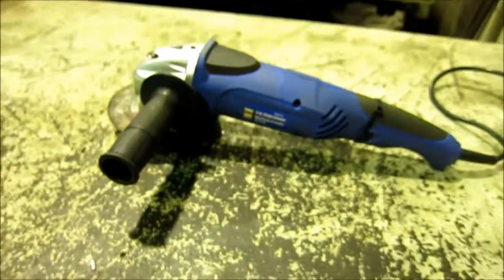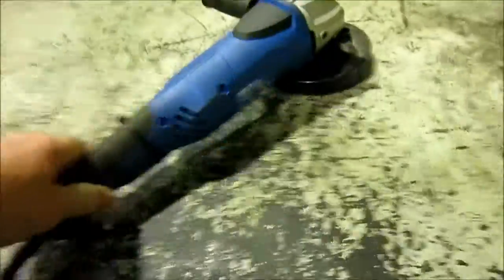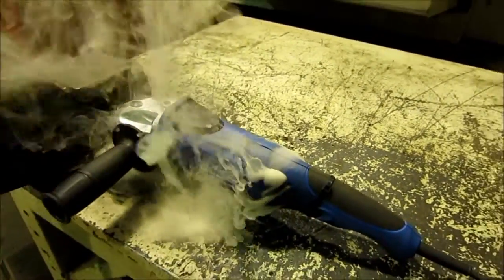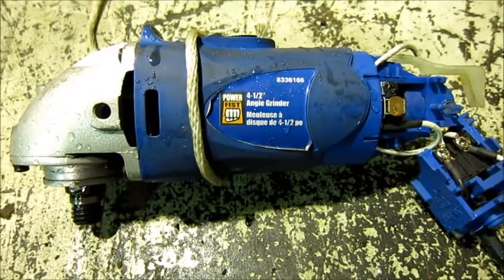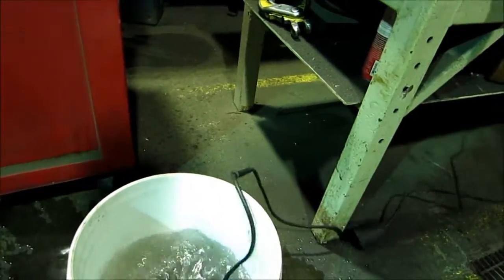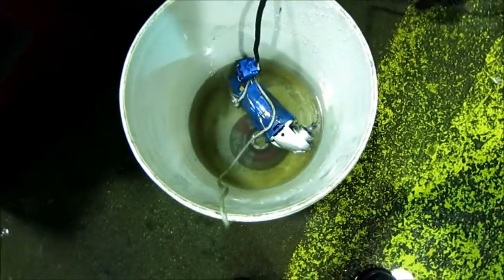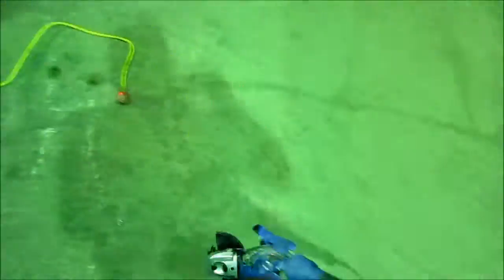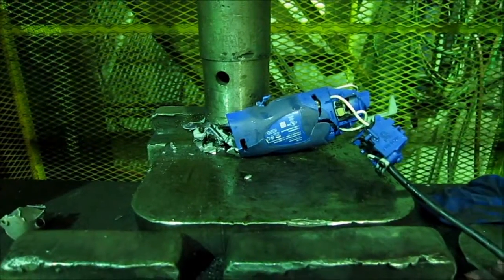Will it squish - Power Fist Grinder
We bought some Power Fist tools in a pinch when we had trouble with our air compressor. Most electrical power tools contain smoke which is necessary for them to operate, once the smoke escapes the tool is shot. Anyway, it did not take long for the smoke to escape, and they did not last very long in our shop...